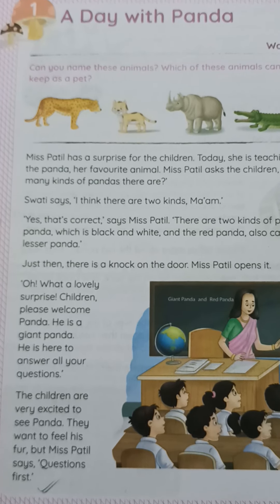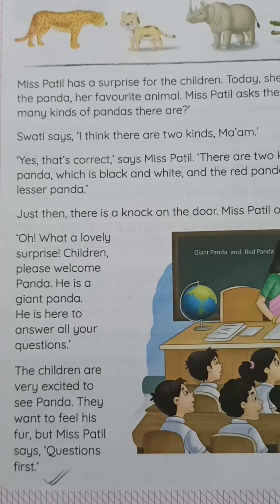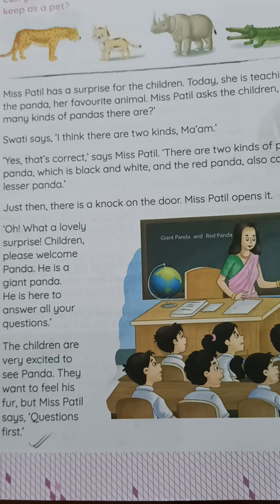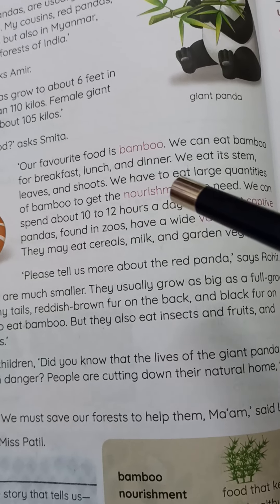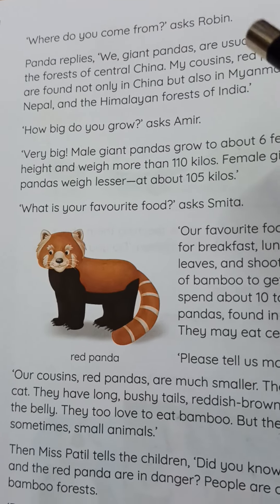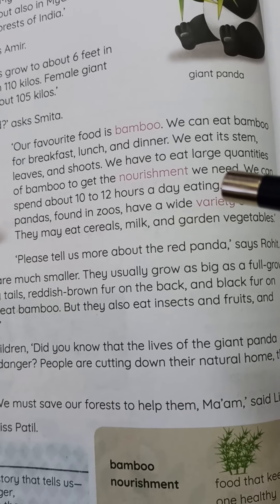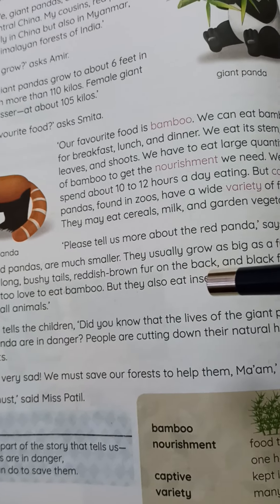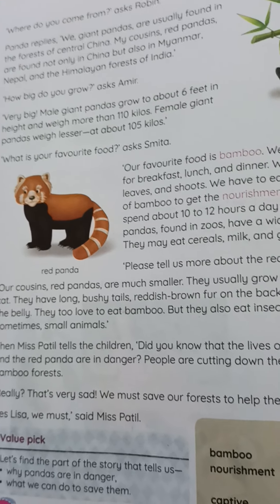Classwork, English, Class 3, Chapter 1, Date 16/03/2022